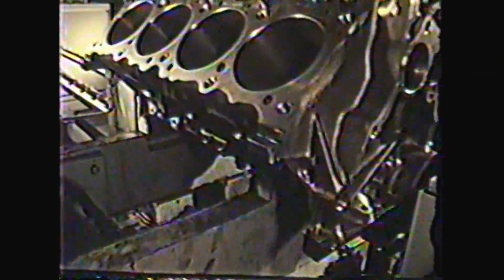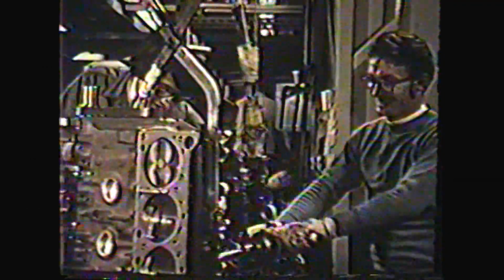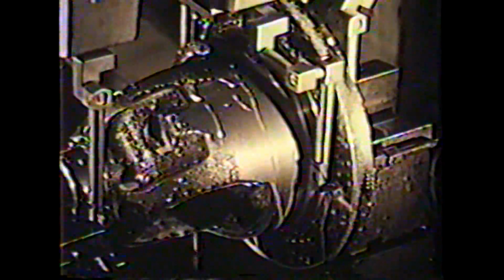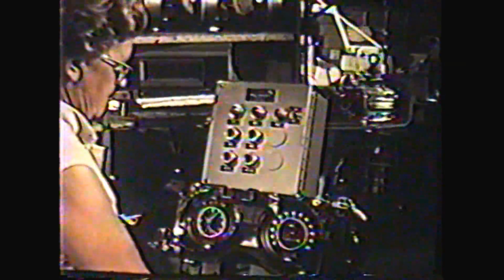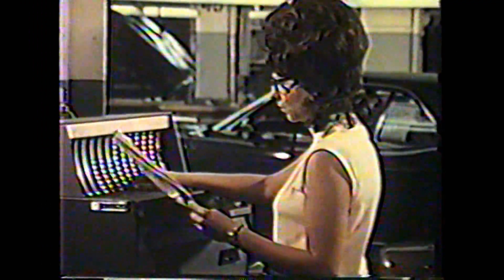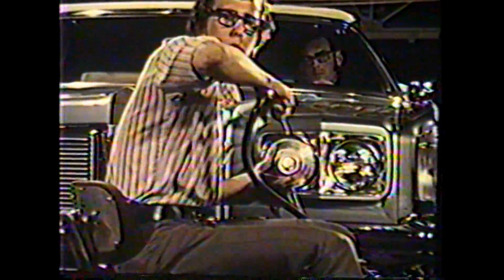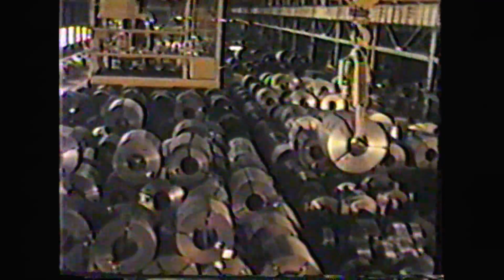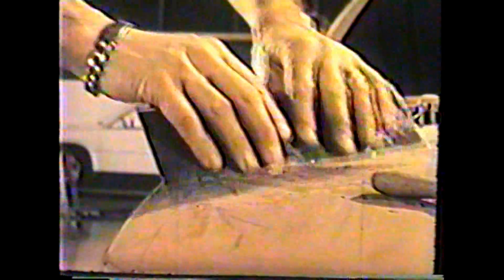Pontiac GM Fisher Body 1970 Part 2